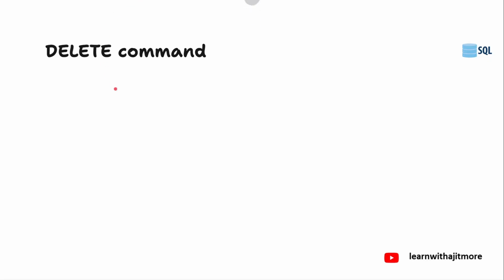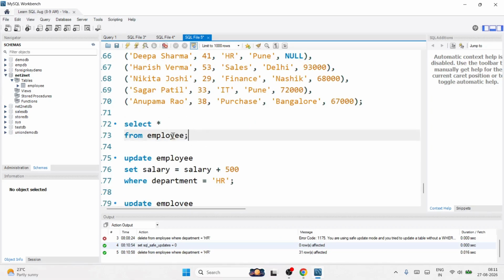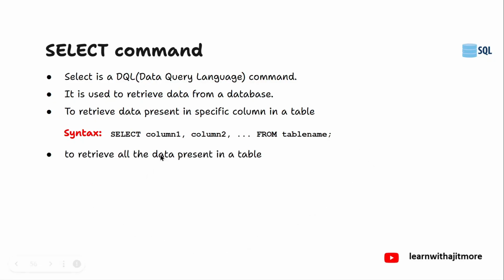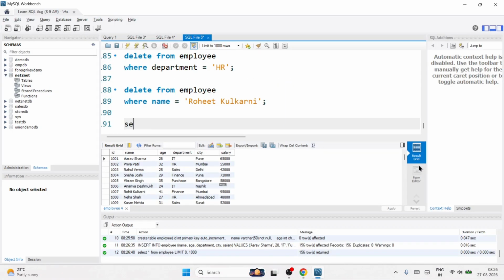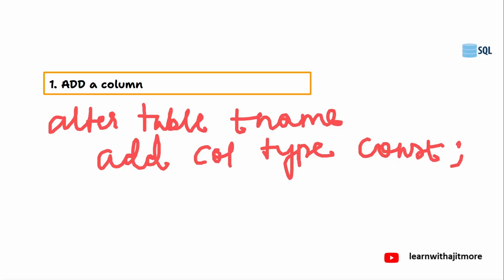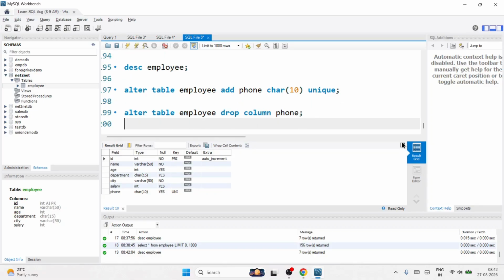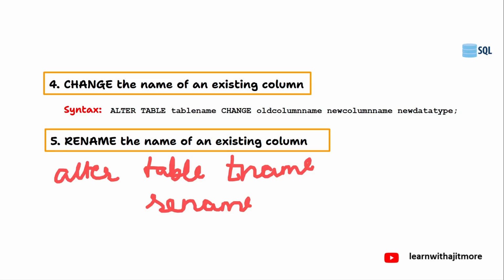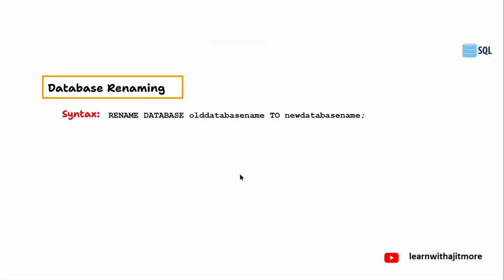Learn SQL in 30 Days (Lecture #9)